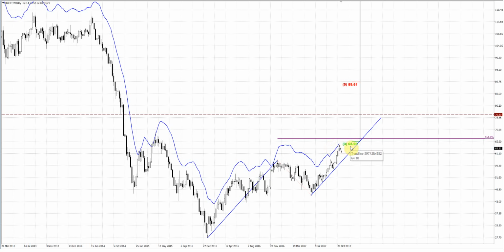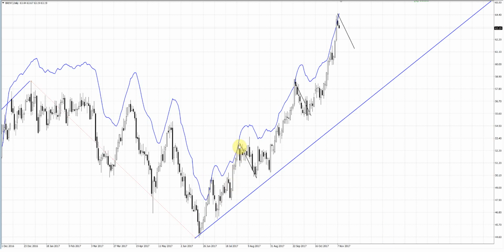Forex Peace Army | Sive Morten USDCAD Daily 11.08.17